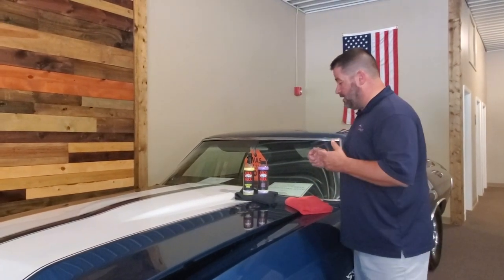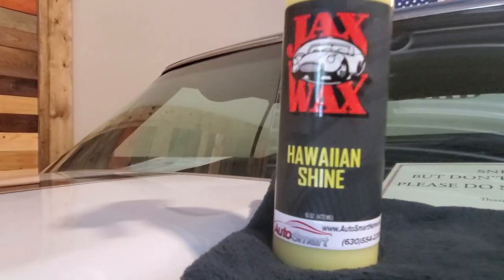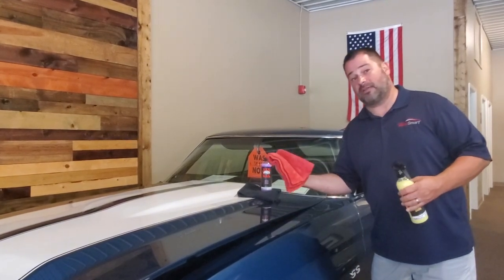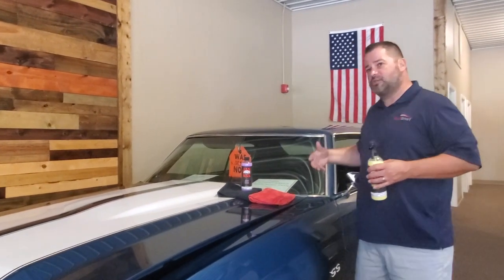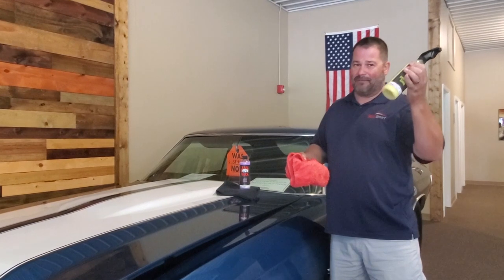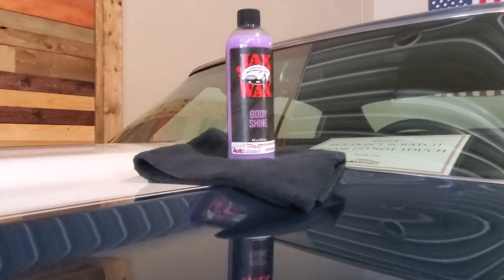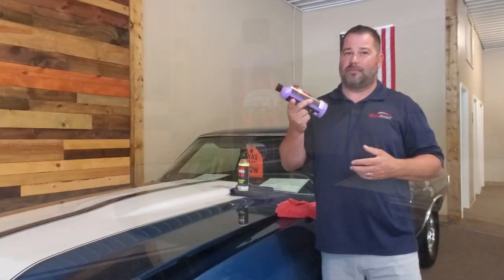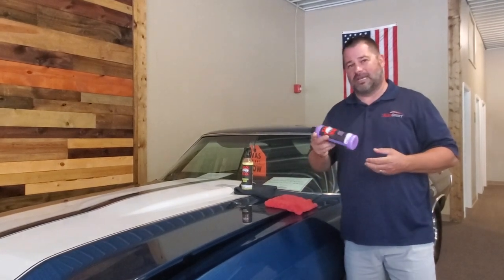Jax Wax Tip Of The Week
Jax Wax - Hawaiian Shine and Body Shine!